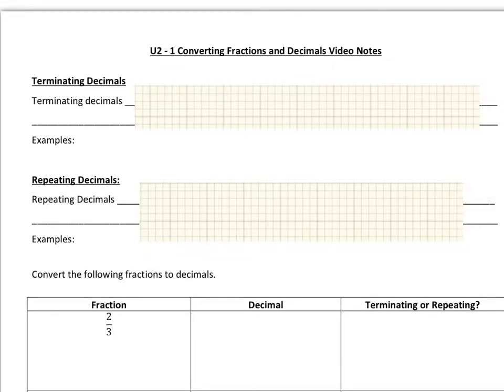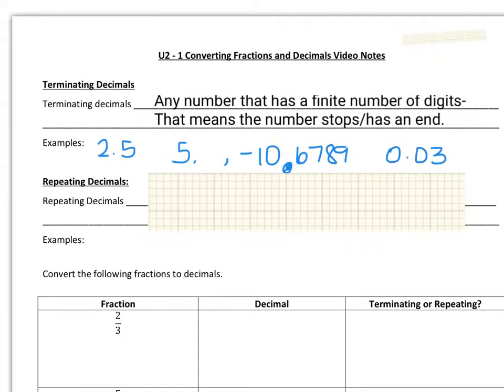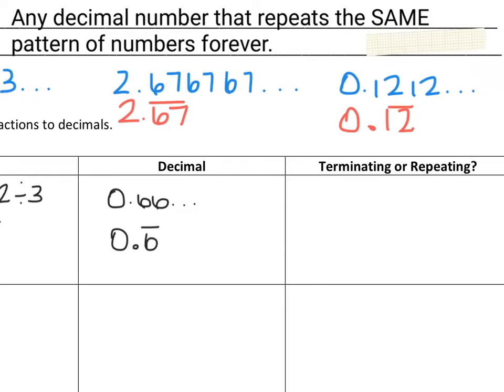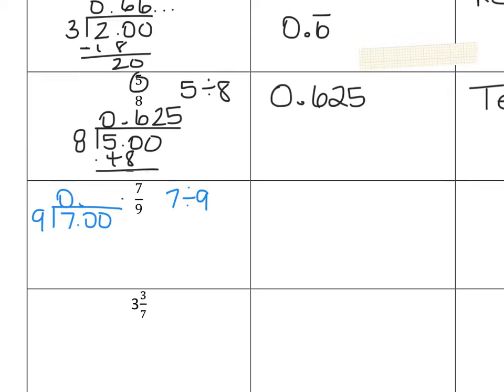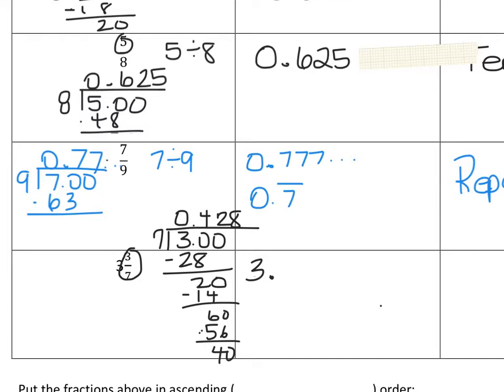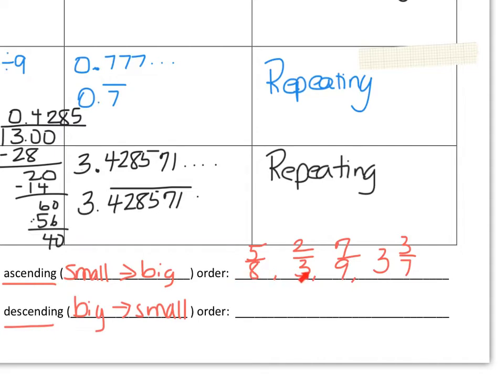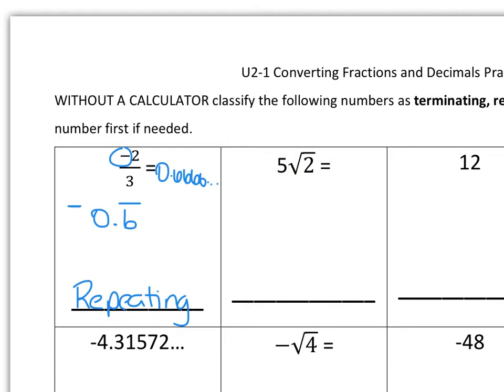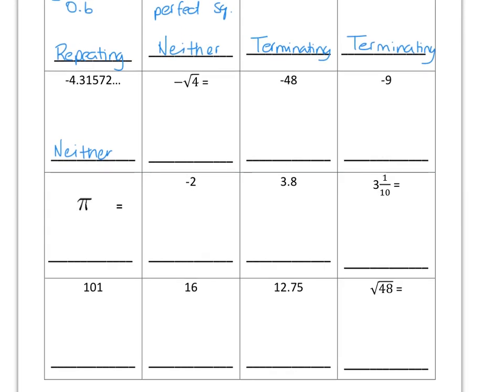U2-1 Converting Fractions and Decimals